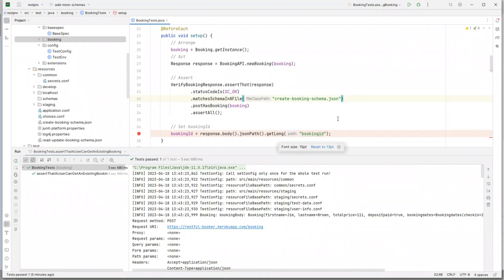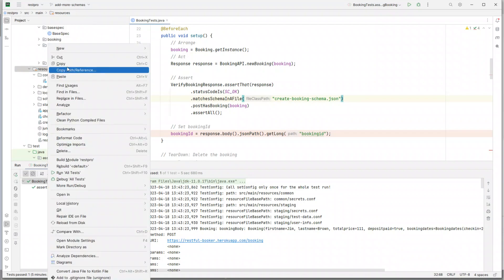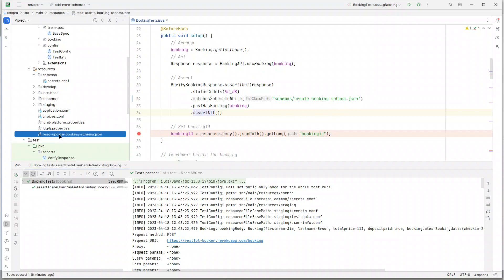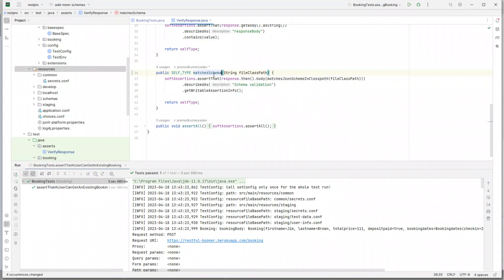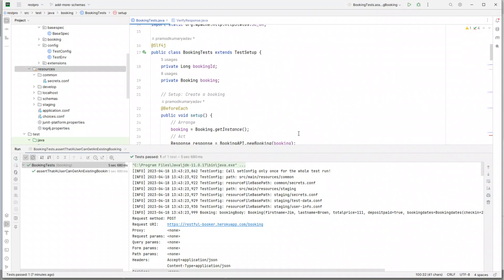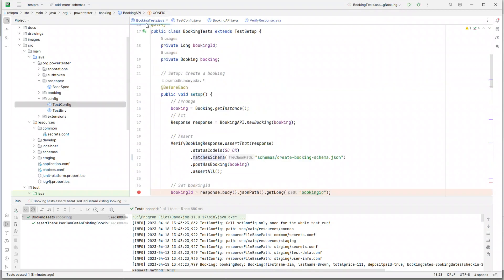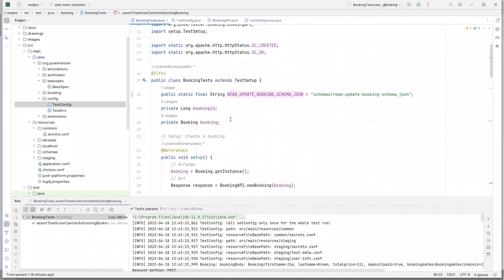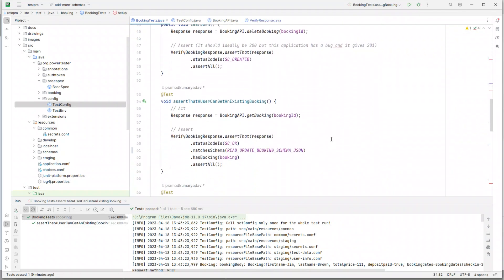#24 Refactor Schemas to move them to another directory.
Goal:
Refactor and restructure Schema files in their own directory.

Objective:
- Refactor Schemas to move them to a directory.

Next steps:
- Use @JSON ignore annotation to skip unwanted fields from deserialisation.